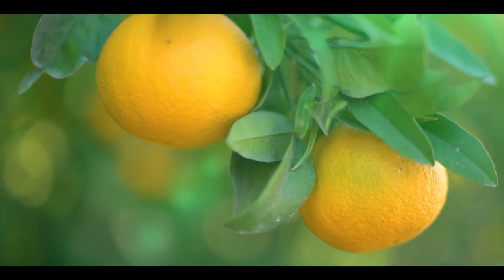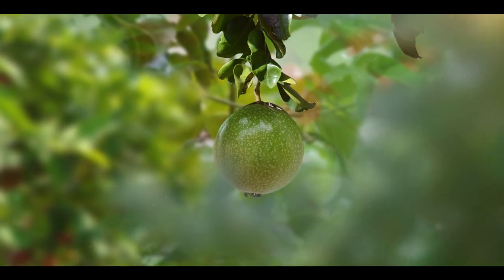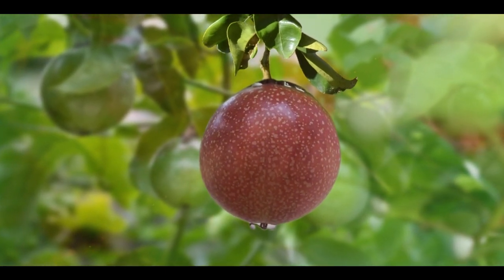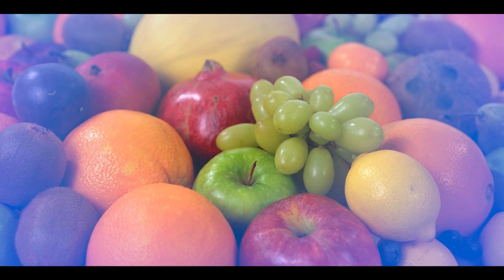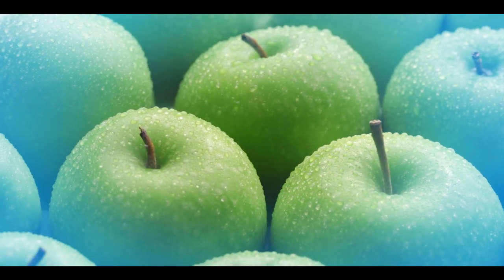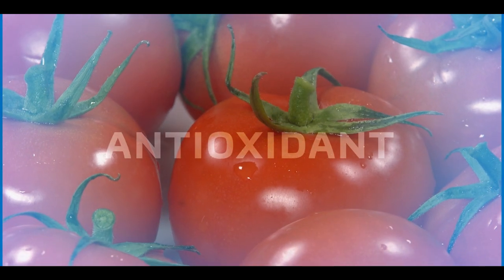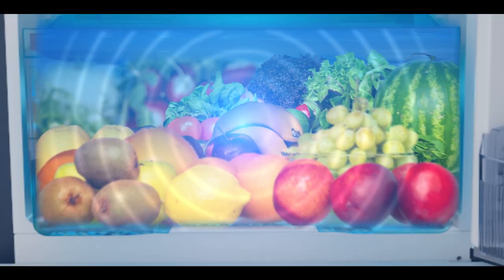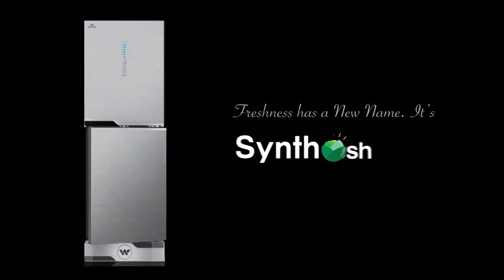Introducing SynthoFresh Technology | The magical process of photosynthesis | Walton Smart Fridge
Nature's own resources: The magical process of photosynthesis. We named it SynthoFresh technology. This technology maintains your food's naturalness and nutrition by Preserving vitamins, minerals & antioxidants. It redefines "freshness" for you & your family's daily food.